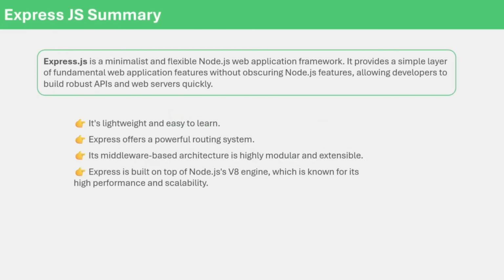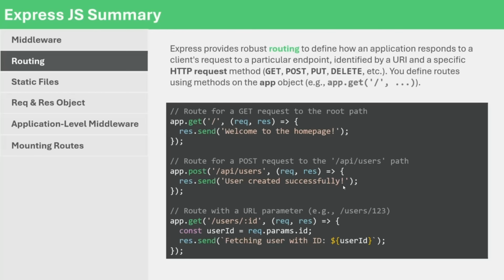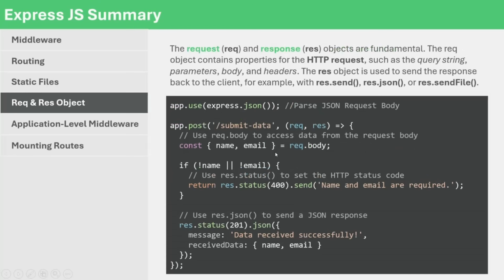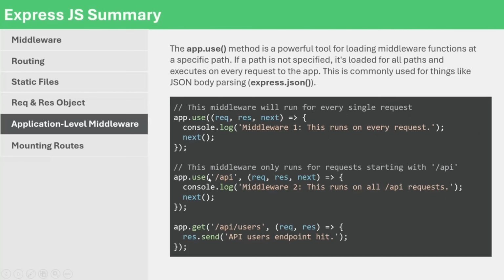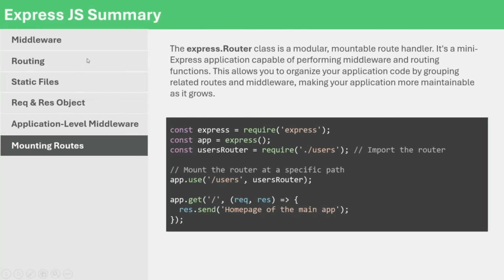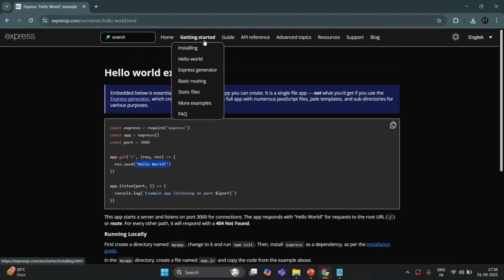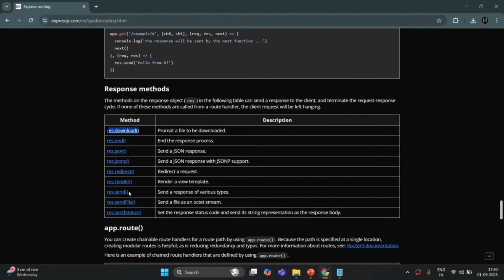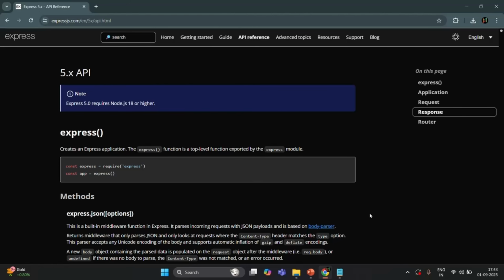Read Express Documentation Like a Pro | Section Summary: Middleware, Routing & Mounting | Part #77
🚀 Introduction:
We’ve covered a lot of ground! From understanding the V8 engine to building modular routers, you now have a solid foundation in Express.js. Before we jump into the world of MongoDB, let’s take a breath and consolidate everything we’ve learned. In this lecture, we review the core pillars of Express and take a guided tour of the official documentation so you're never truly "stuck."

🤔 What we've covered in this section:
✔️ The Middleware Mindset: Why everything in Express is just a function in a chain.
✔️ Robust Routing: Handling GET, POST, PATCH, and DELETE with precision.
✔️ Static Assets: Transforming folders into public delivery systems for CSS and Images.
✔️ Req & Res Objects: Deep-diving into the data we receive and the responses we send.
✔️ Router Mounting: How to keep your app.js clean by delegating routes to specialized files.
✔️ Documentation Literacy: Learning how to navigate expressjs.com to find API references and guides.

💡The 3 Golden Rules you’ve learned:
1️⃣ Order Matters: Middlewares run in the order they are defined. Put your logger at the top and your 404 handler at the very bottom.
2️⃣ Don't Block the Event Loop: Keep your middleware logic fast. If you're doing heavy math or file reading, do it asynchronously.
3️⃣ Stay Modular: If your app.js is more than 50 lines long, it’s probably time to move some routes into a separate Router file.

⏱️ Timelines:
0:00 - Introduction: The Express.js Milestone
1:15 - Middleware Recap: The Request-Response pipeline
2:45 - Routing Essentials: Endpoints and HTTP Methods
3:50 - Static Files Review: express.static in action
5:00 - Anatomy of Request (req) and Response (res)
7:00 - Application vs. Route-level Middleware
8:45 - The Power of Mounting: Organizing large projects
10:30 - Guided Tour: Navigating the ExpressJS Documentation
13:15 - Beyond the Basics: What's coming next?
14:50 - Preparing for MongoDB: The next chapter